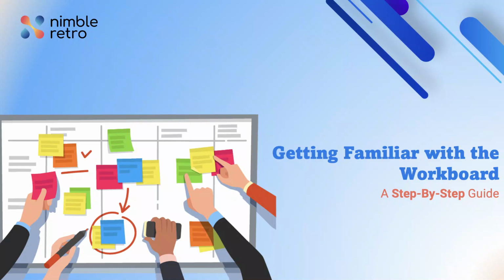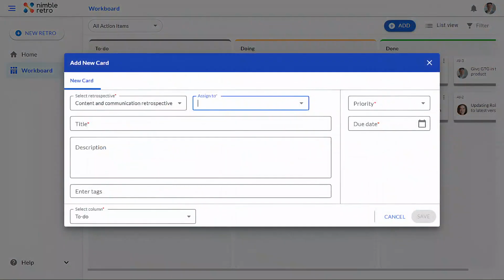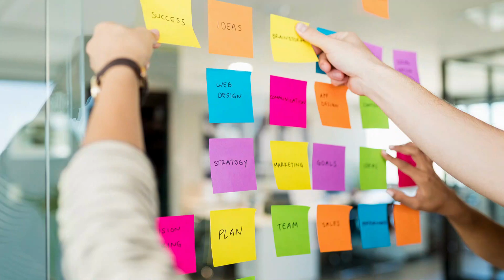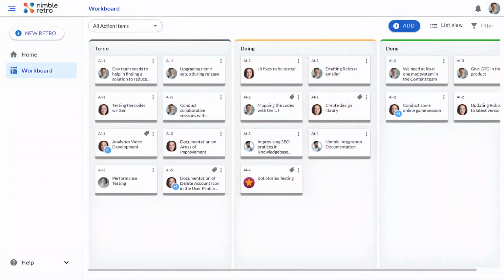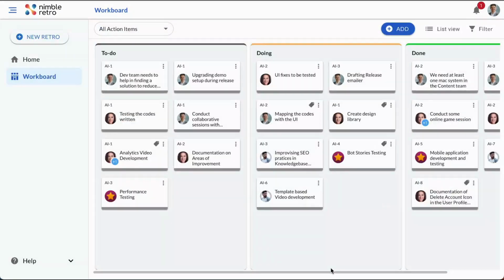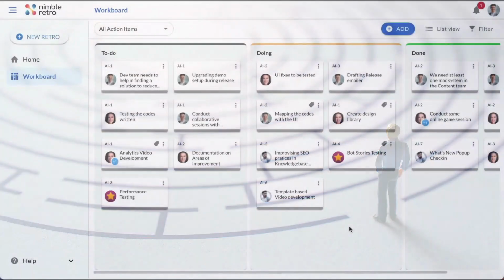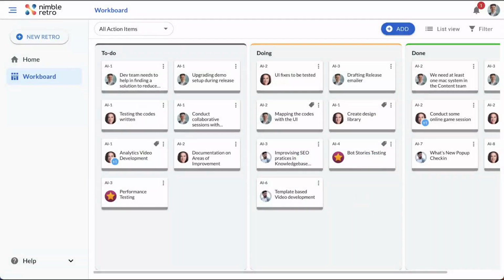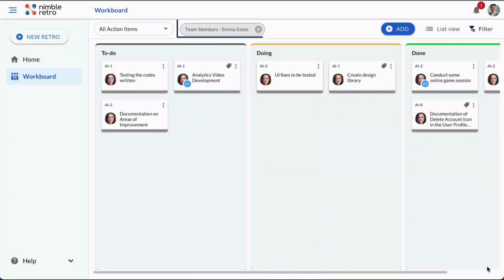Getting Familiar with the Workboard - NimbleRetro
In this video, you will learn how to use the Workboard feature in NimbleRetro.